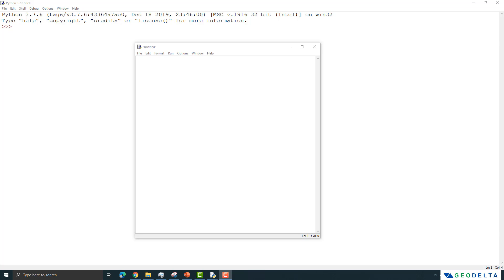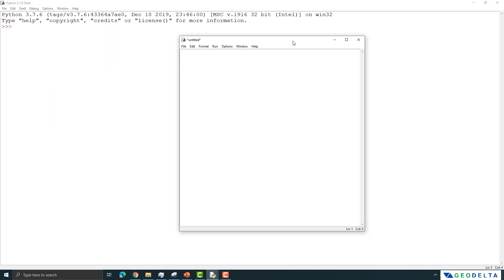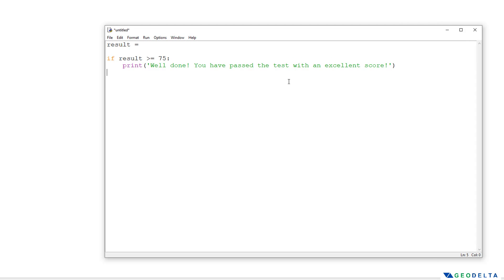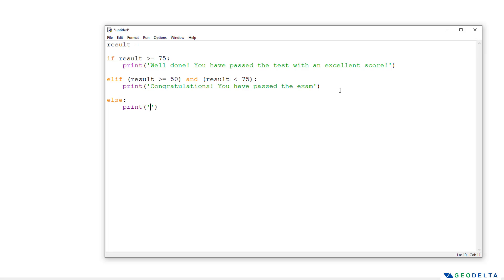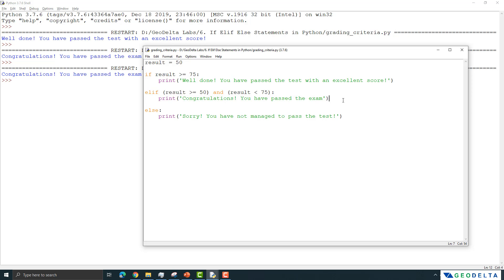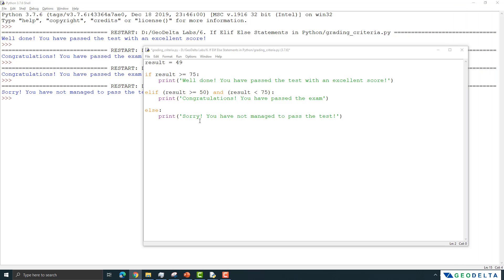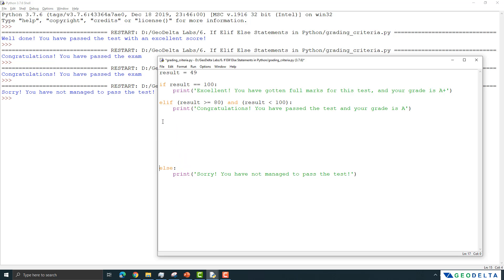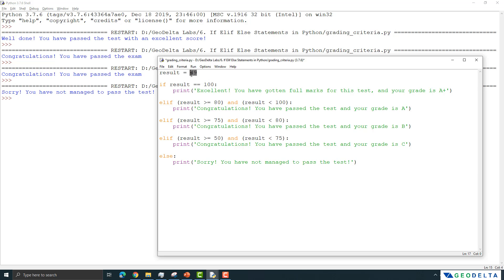Lesson 9- The basics of if/ elif/ else conditional statements in Python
In this tutorial, you will learn the usage of 'elif' conditional statements in addition to the 'if' and 'else' statements in Python.